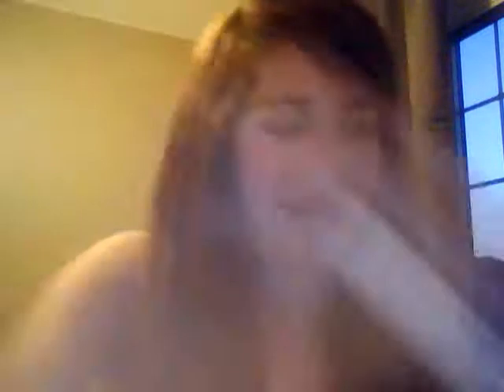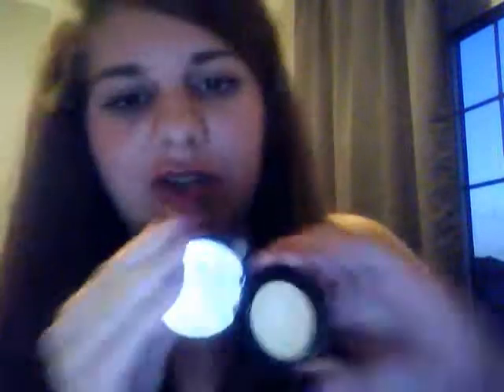a glimpse into my purse and make-up bag!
Just another vlogging sesh for Marvelous Things!